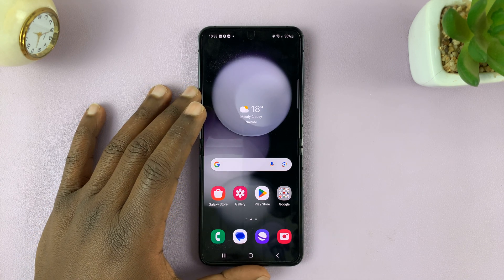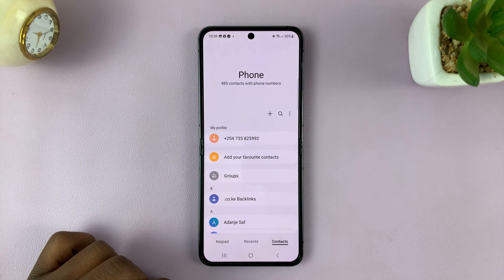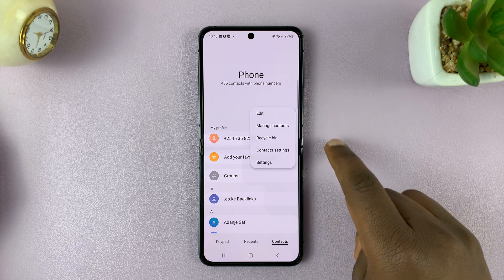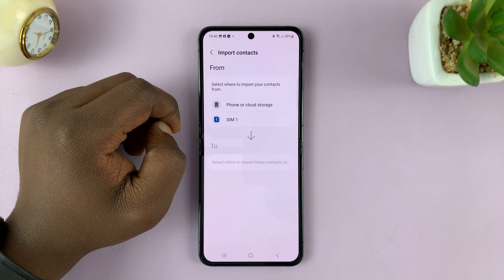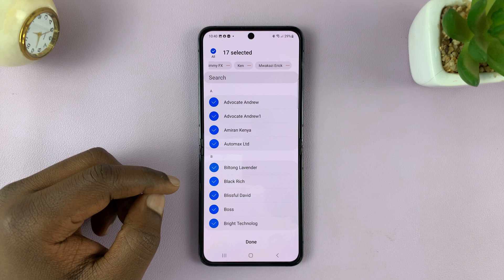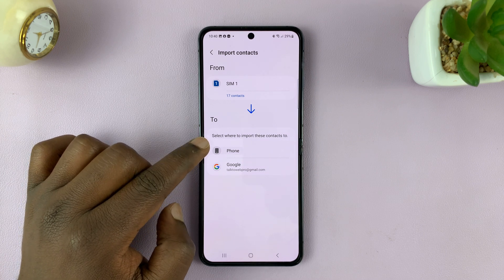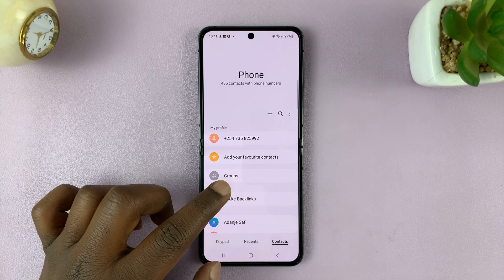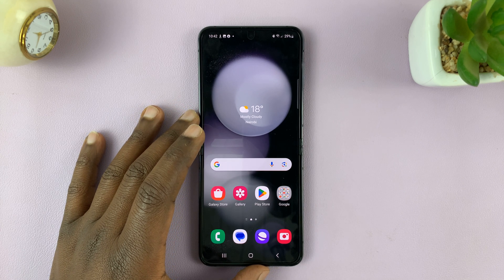How To Copy SIM Contacts To Samsung Galaxy Z Flip 5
Learn how to copy SIM contacts to Samsung Galaxy Z Flip 5.

One of the essential tasks when setting up a new phone is transferring your contacts. If you're moving from a device that uses a SIM card to the Galaxy Z Flip 5, you'll need to know how to copy your SIM contacts over.

Fortunately, this process is straightforward and can be done in a few simple steps. To copy SIM contacts to Samsung Galaxy Z Flip 5;

Tap on Contacts
Tap on the three dots at the upper right corner and select Manage contacts
Tap on Import Contacts
Choose where you'd like to import the contacts from
Select the contacts you'd like to move
Select the destination and tap on Import

Samsung Galaxy Z Flip 5:

Cell Phone Tripod Adapter